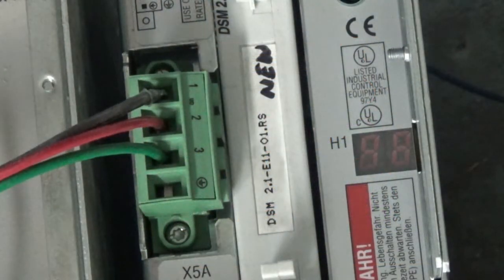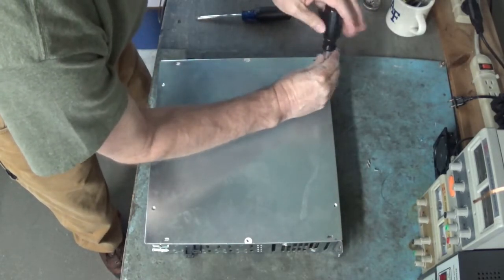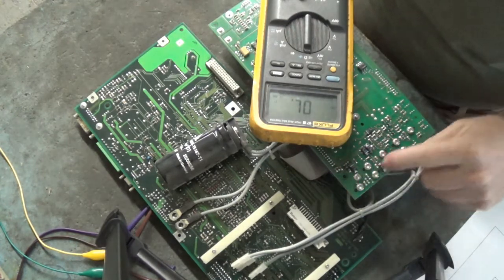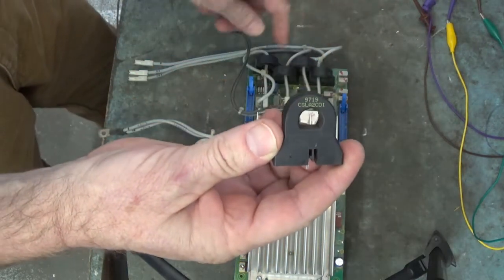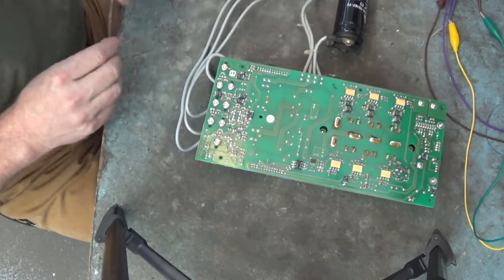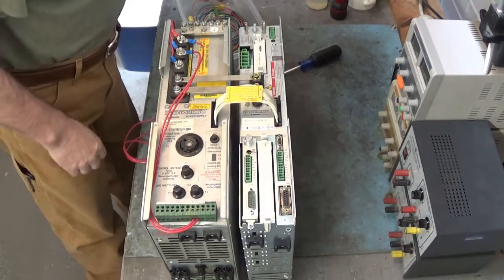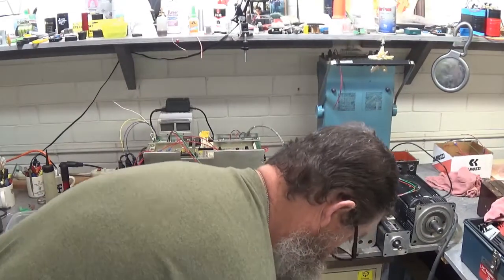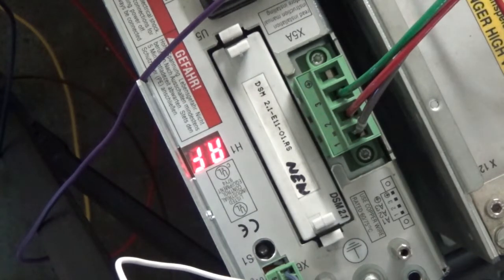Alarm 61 on the Indramat Servo Drive DSS03.1-W030-R